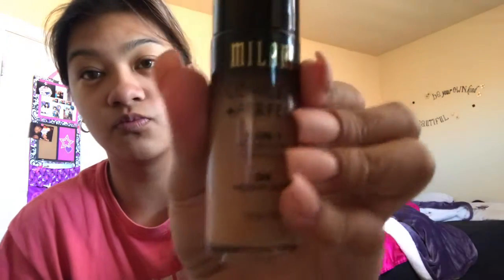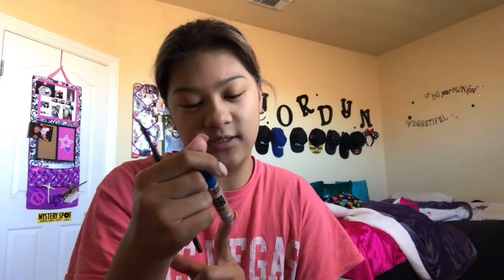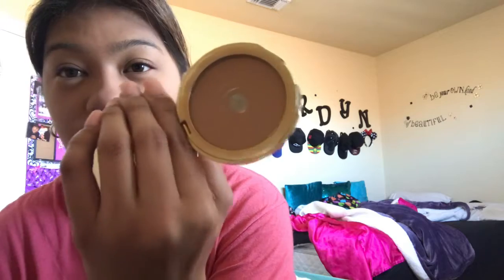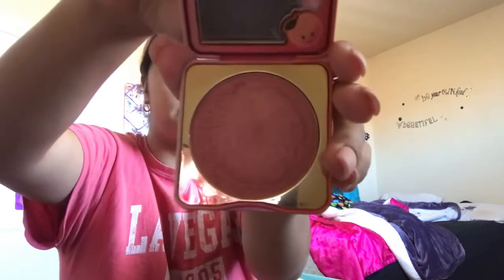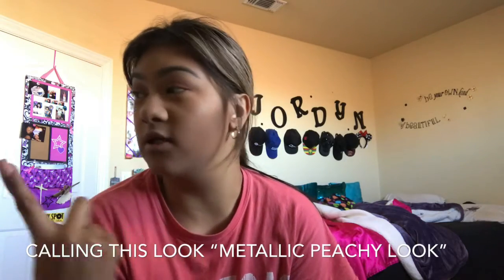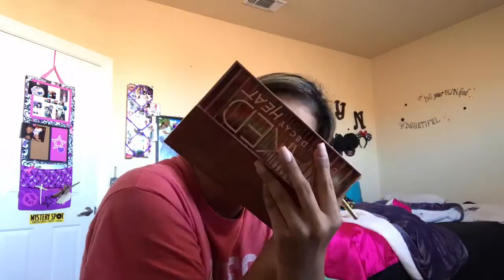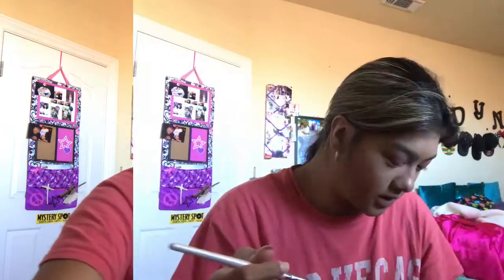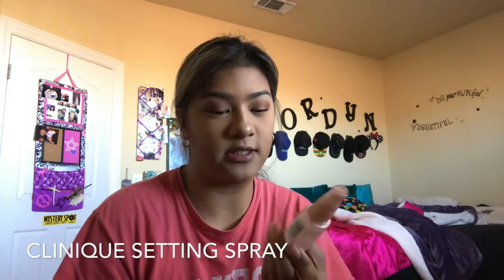Makeup Tutorial: Metallic Peachy Look 🍑👀